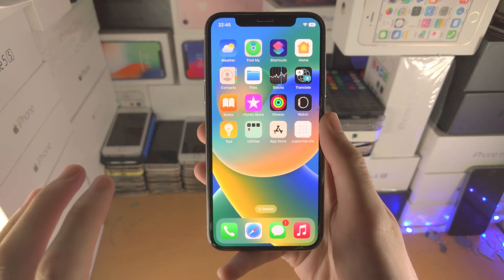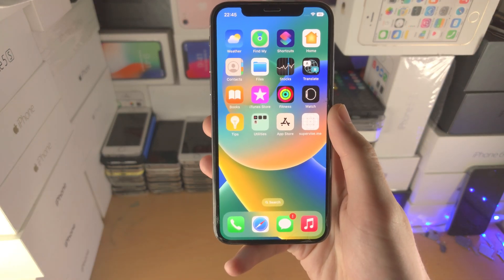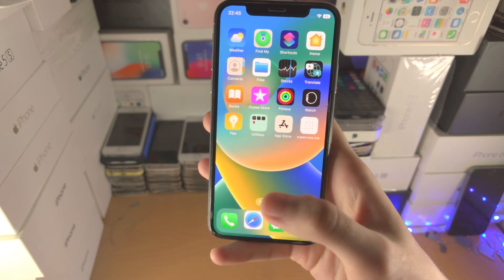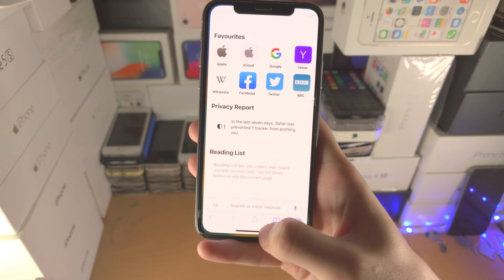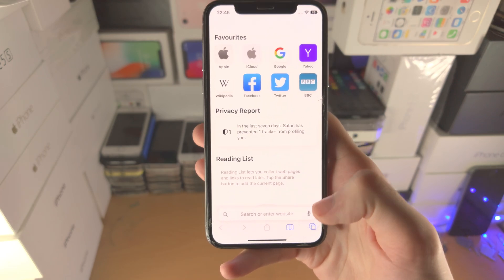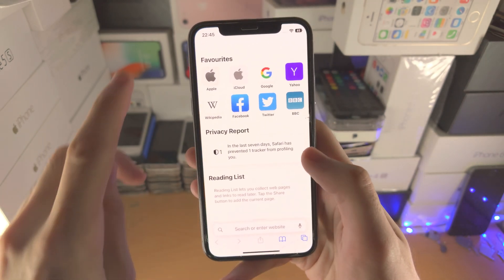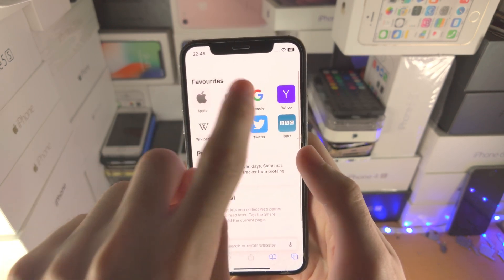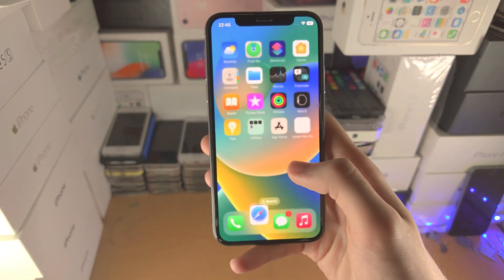iOS 16 Split Screen -- Does it exist? [no]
iOS 16 split screen | is it possible to do split screen multitasking on iOS 16? Do you own an iOS 16 iPhone and want to split screen? Unfortunately, Split Screen is not a feature in iOS 16. It probably won't be throughout the iOS 16 lifecycle either.